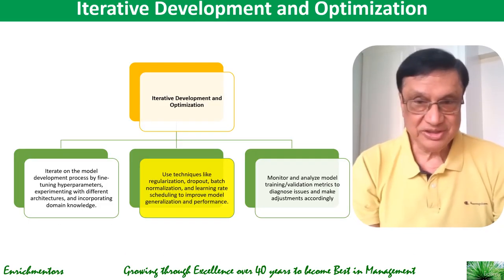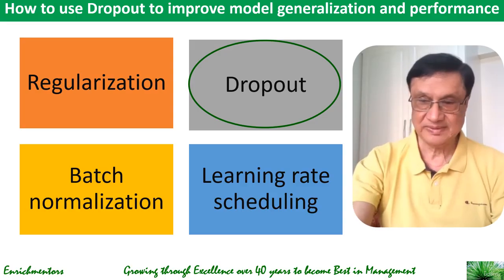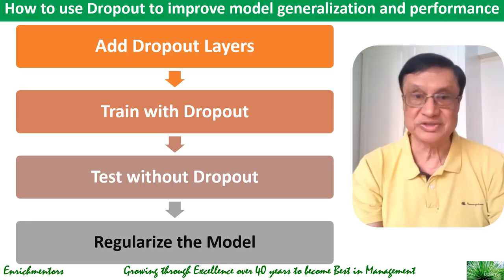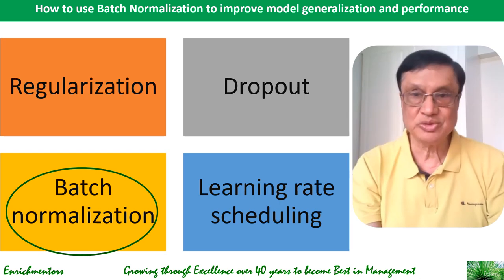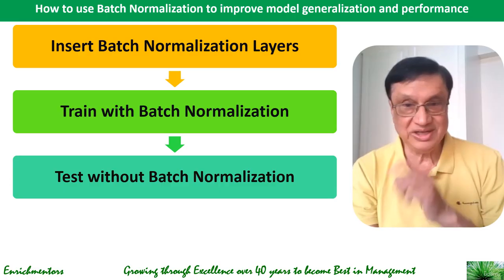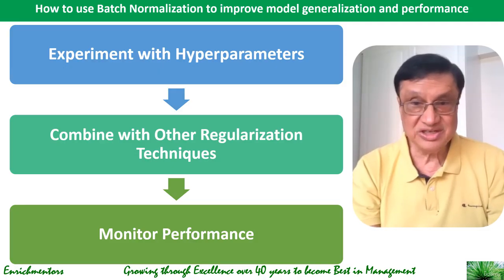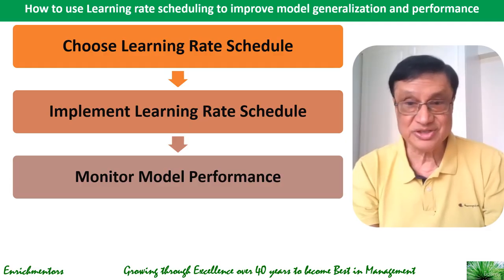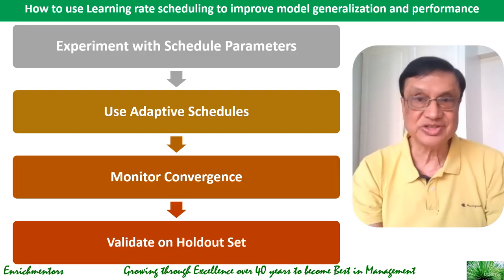27 Algorithm Selection & Development XIII